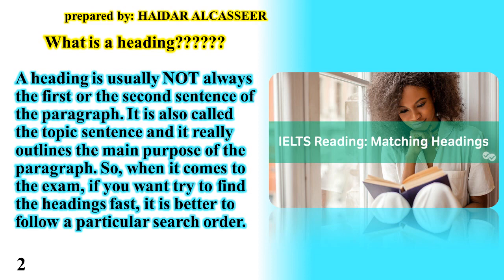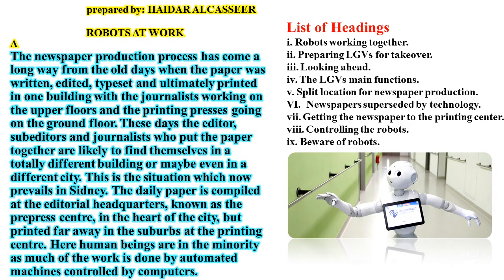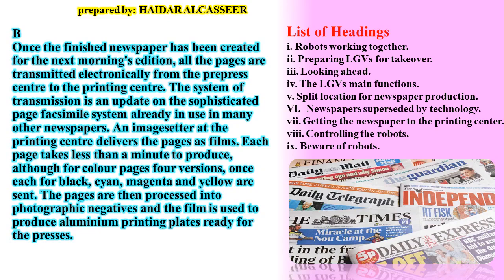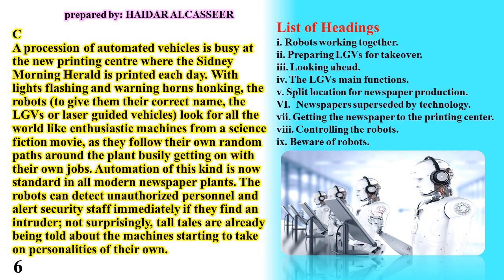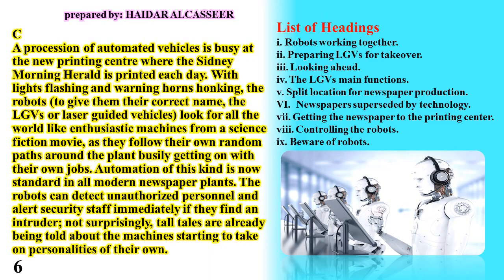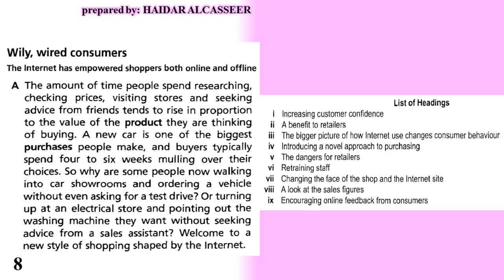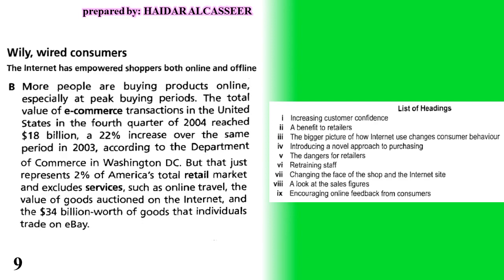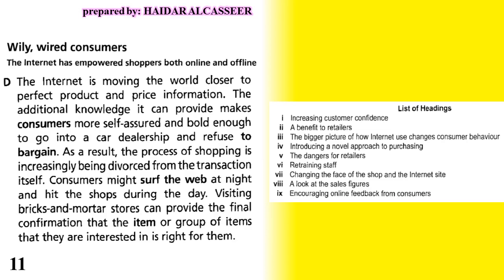The first lecture for IELTS with Mr Haidar ALcasseer Headings